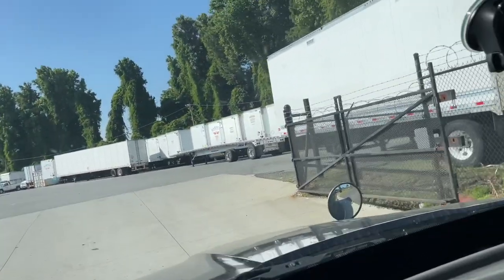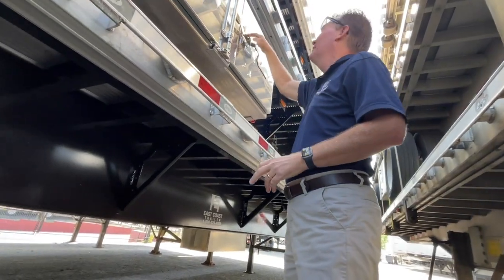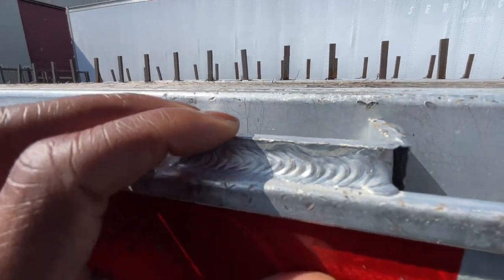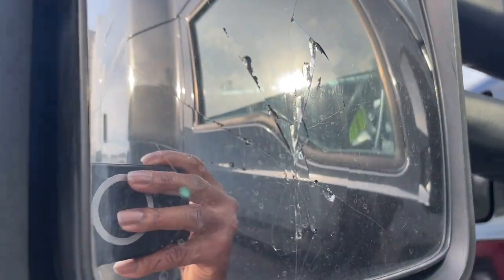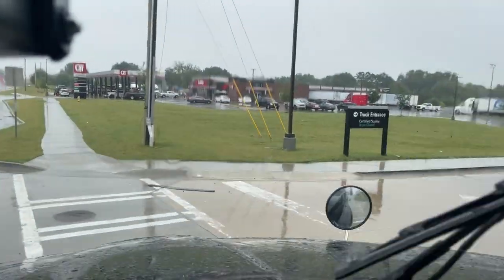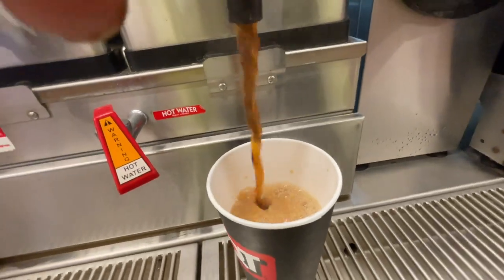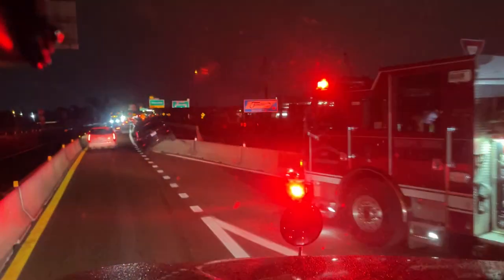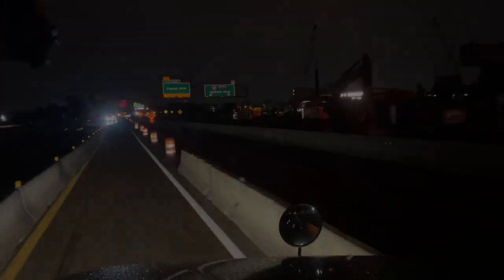Flatbed Trailer Shopping with a Load to Memphis Nightlife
Looking to buy a new trailer and met up with my cousin while in Memphis